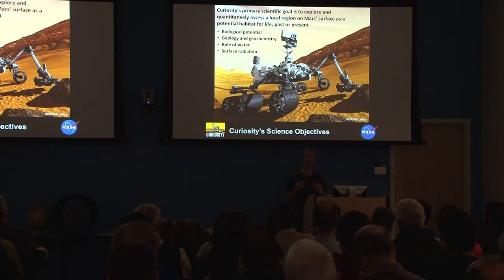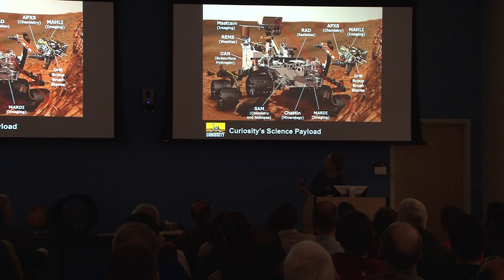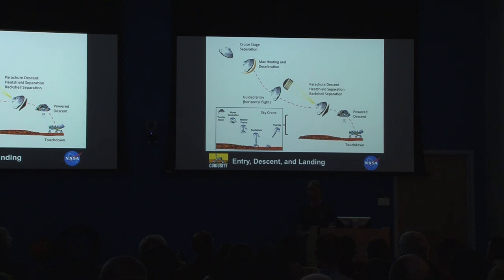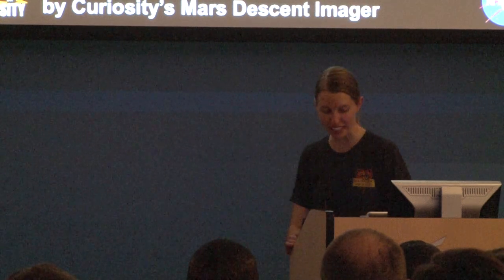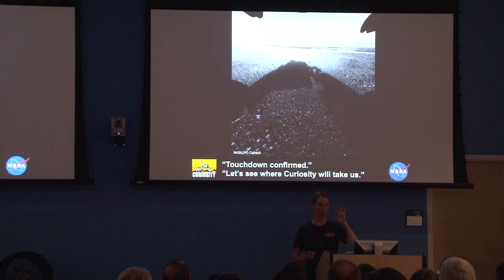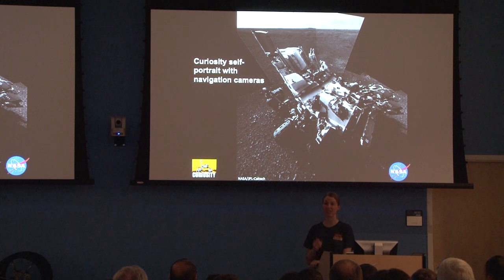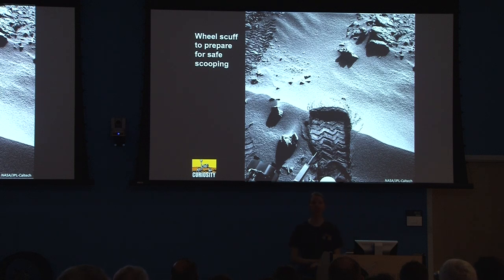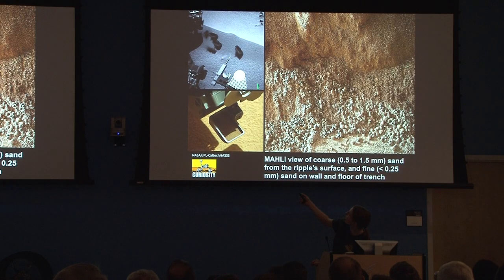Andrea Jones at the Northern Virginia Astronomy Club 10-Mar-2013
Andrea Jones presents "Curiosity Update: Mission Update and Recent Activities" at the Northern Virginia Astronomy Club's March 2013 general meeting